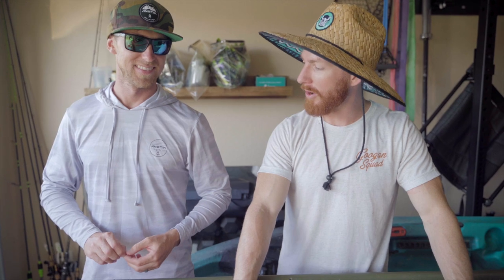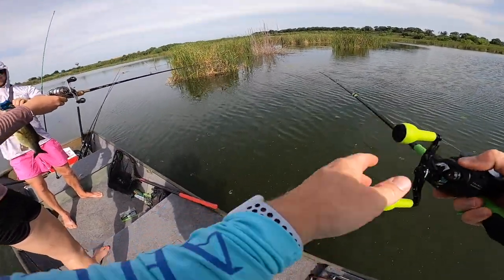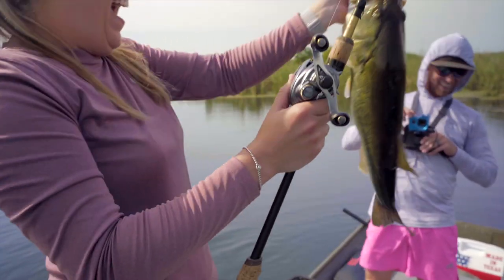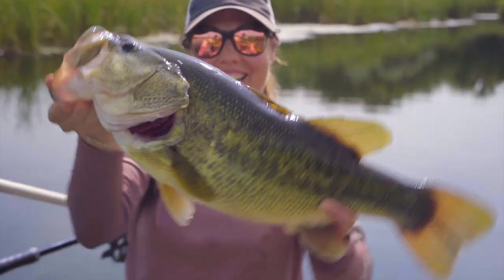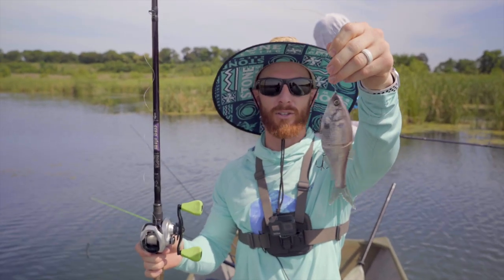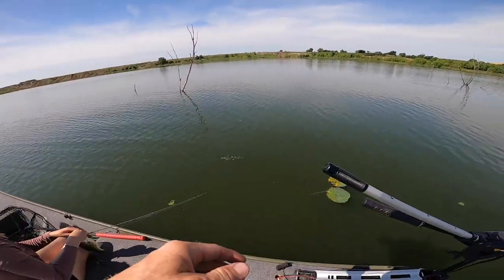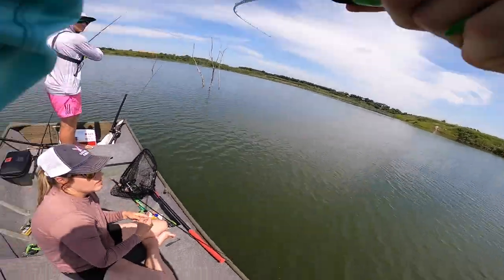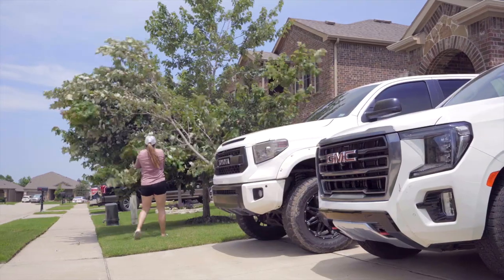2021 PB on Googan Baits + Rare $225 Swimbait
Try your first Mystery Tackle Box for as low as $10.00 here!!